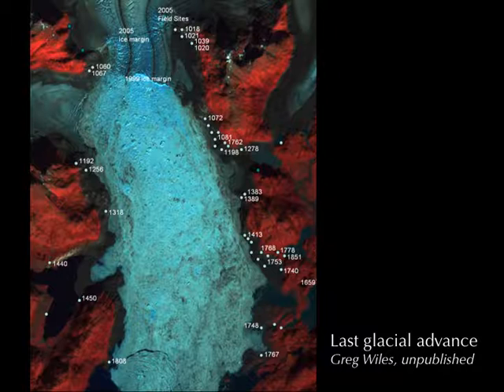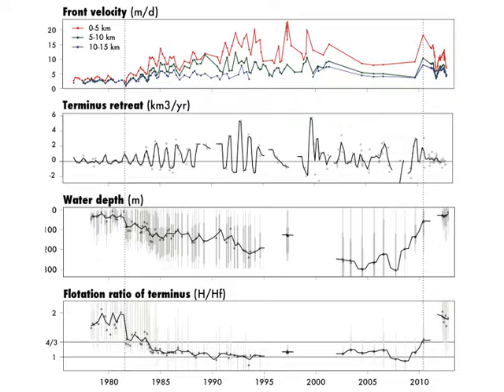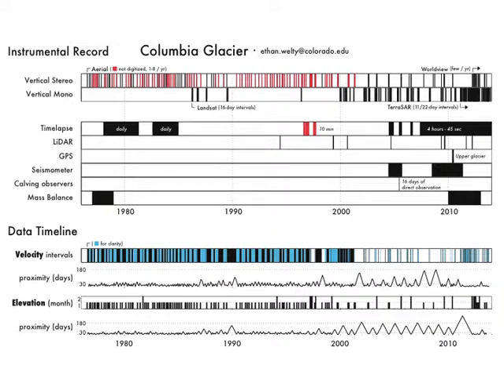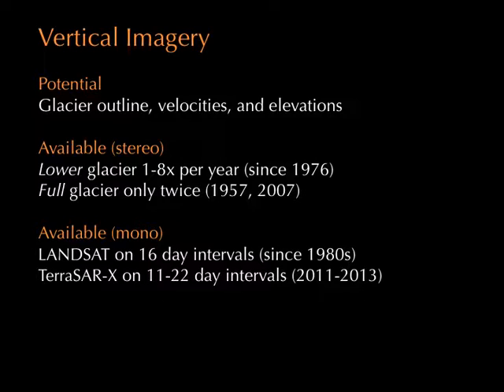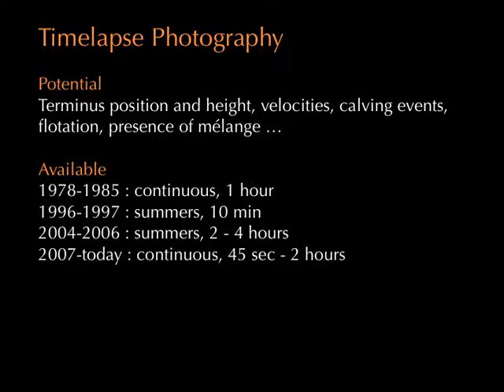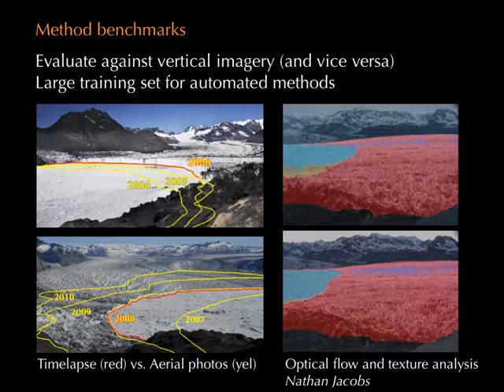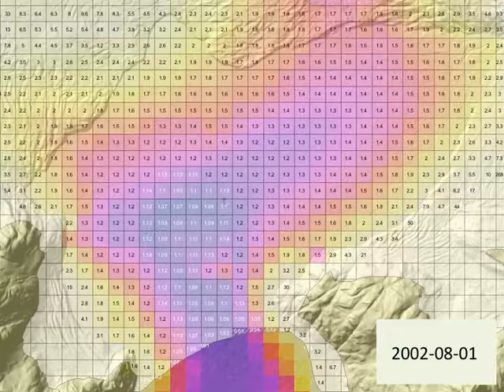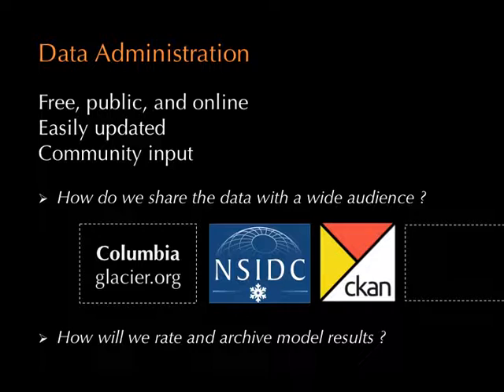Dataset Columbia glacier, Ethan Welty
Keynotes lecture of the Calving Workshop held in LGGE, Grenoble, France, 1st and 2nd of June 2014
2- Dataset Columbia glacier, Ethan Welty